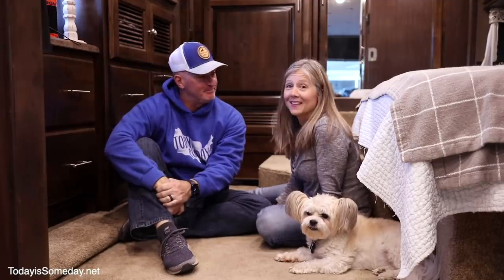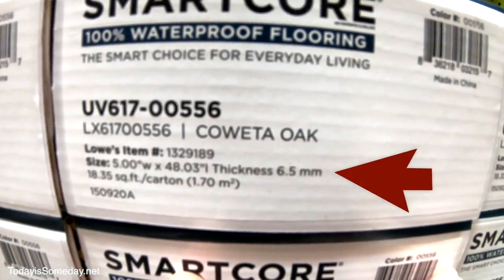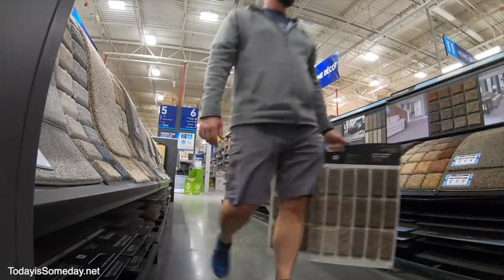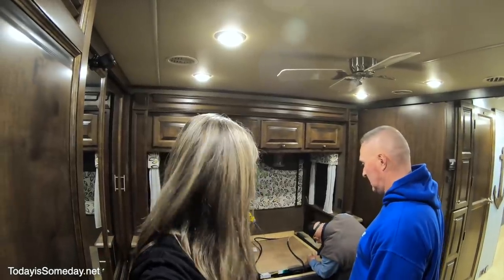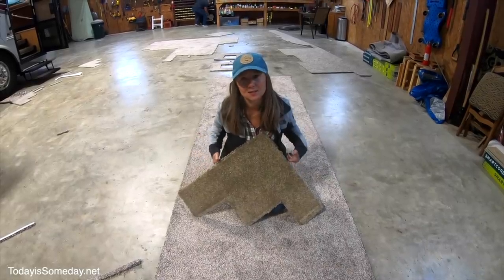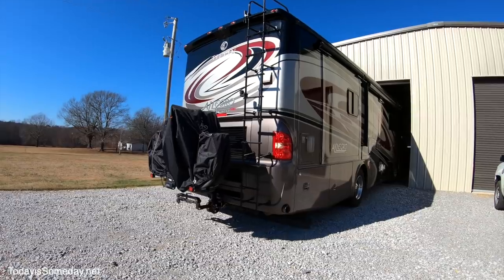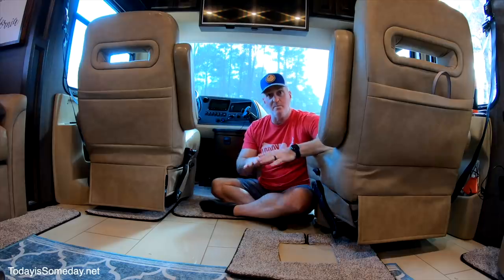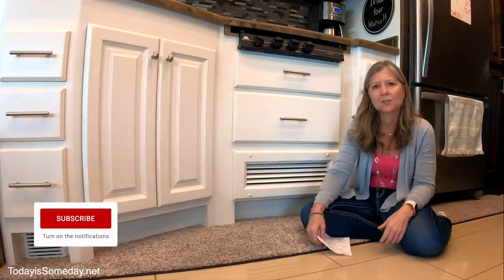RV Upgrades (Durable Floors)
RV Upgrades (Durable Floors): Are you considering a few upgrades to your RV? We recently yanked out our old, worn RV carpet and installed vinyl planking and new carpet! It turned out great! If you are looking for an RV flooring update this is a must see! Our new RV flooring is perfect! We should have upgraded sooner!

GO NAVY!

ANY comments, material, content, or posts that are racist, fraudulent, unlawful, defamatory, pornographic, profane, liabalist, sexist, abusive, offensive, threatening, hateful, include full or partial nudity, are obscene or otherwise objectionable will be immediately deleted.

You, Me & the RV has a "Zero Tolerance" policy for such comments, material, content, or posts. Users posting such content will/may immediately be banned without notice.